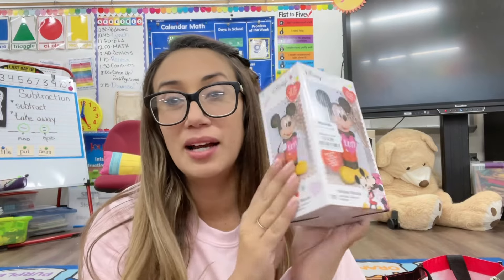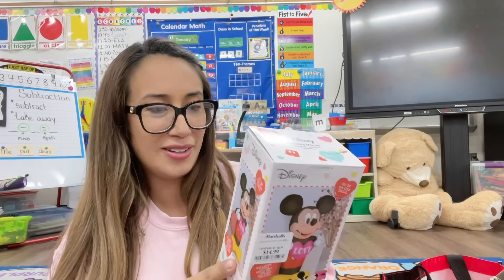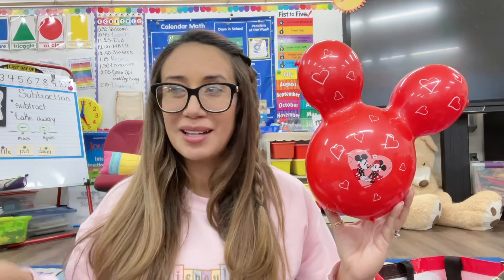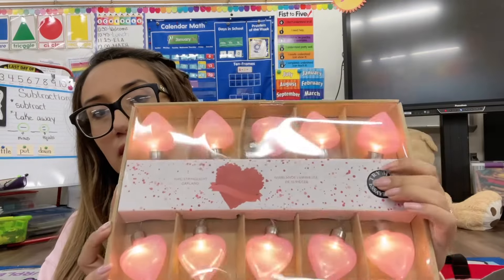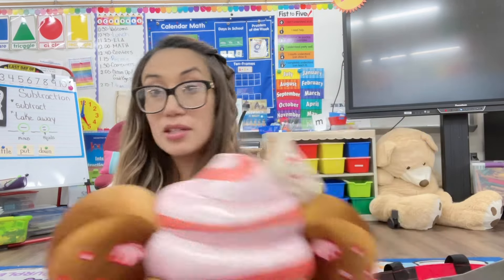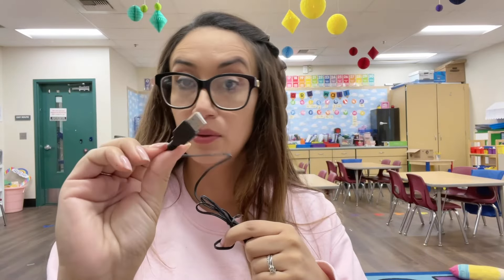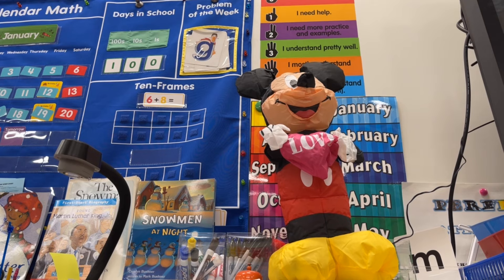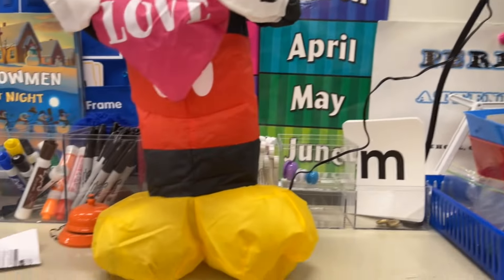Valentines Small HauL | Classroom Decor with a splash of Disney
Hi everyone, in today’s video we have a valentines 💌 haul.
I decided to start putting up some v-day decor up in my classroom. Come and join me to see what items I got….

💖Mickey inflatable figure @marshalls
✨pink heart pillow @marshalls
💖 Mickey shaped popcorn bucket @Disneyland
✨heart shaped light lanyard @marshalls
💖Minnie munching @DisneyStore
✨angel plush - donated by Raz.